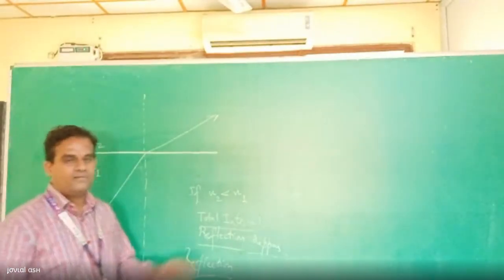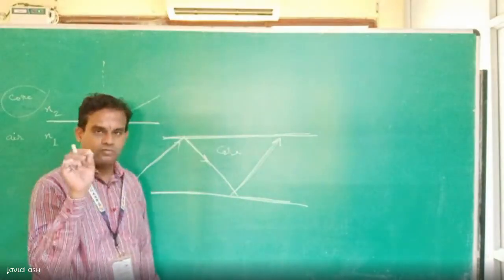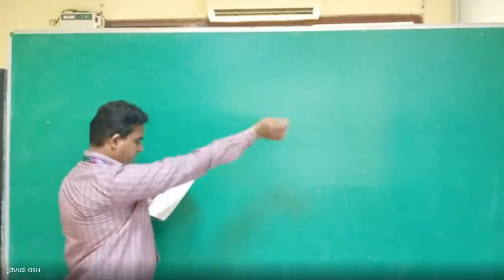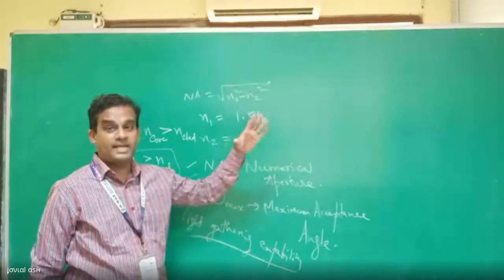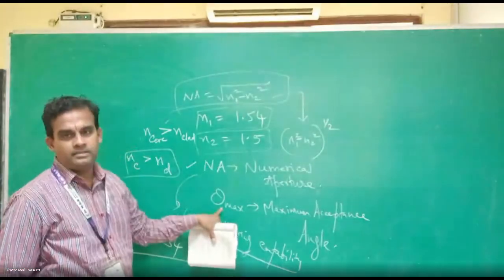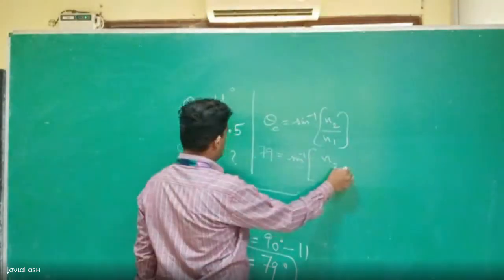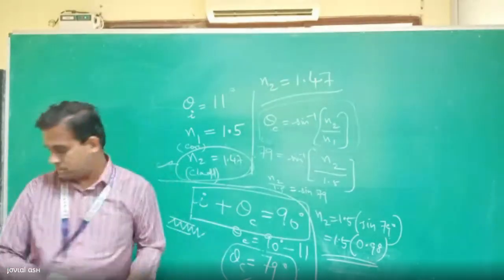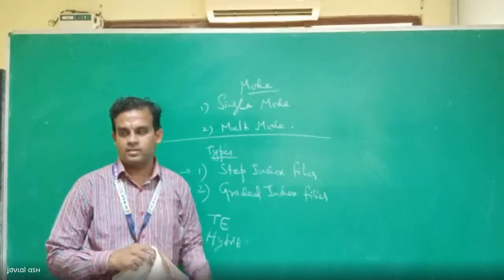Dr.K.Sudhaman - OPTICAL COMMUNICATION